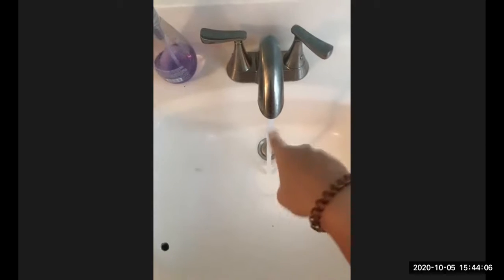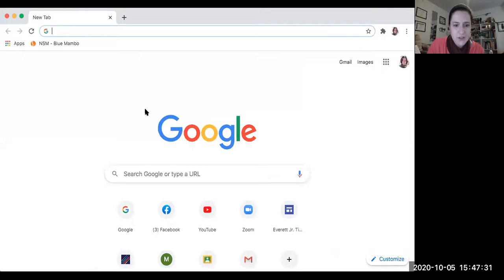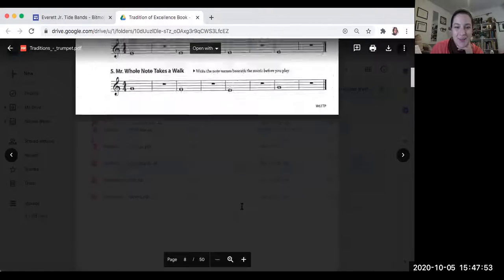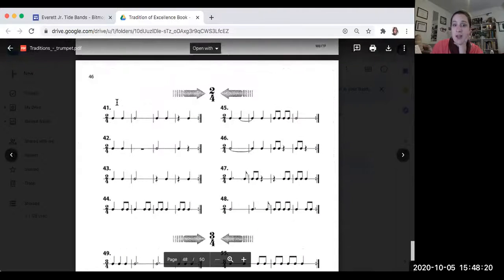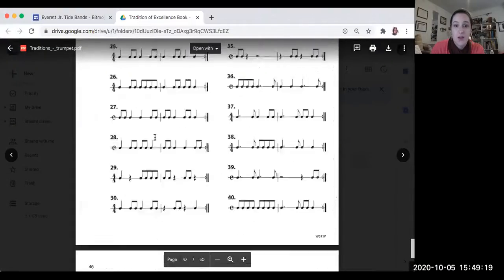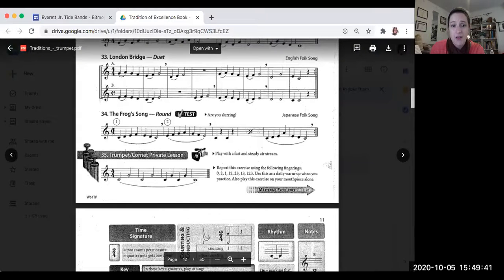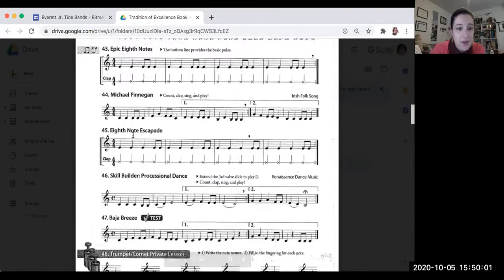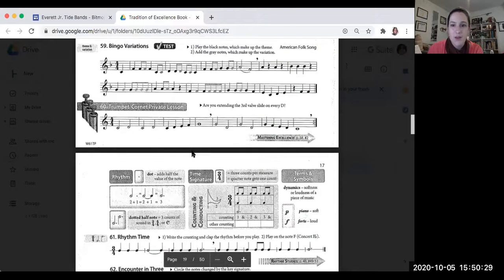Brass Class #3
This is WEEK THREE for band with Ms. McDonald! If you missed your class between September 29-October5, you're in the right place!

***Remember to send me the SECRET WORDS that I've hidden in the video, and I will mark you as "present" for your missed class.